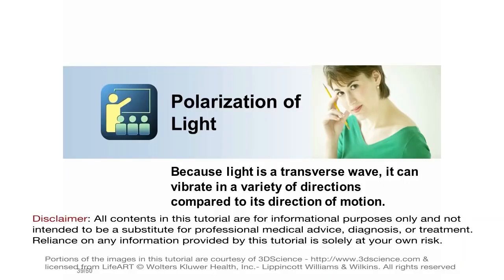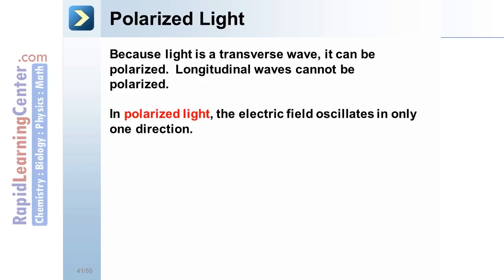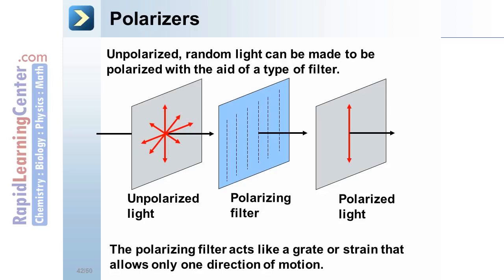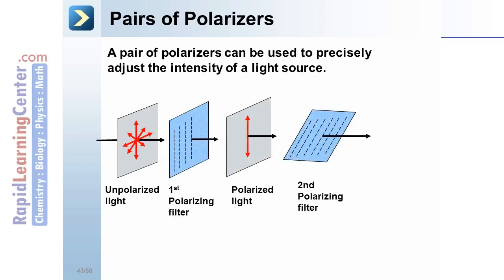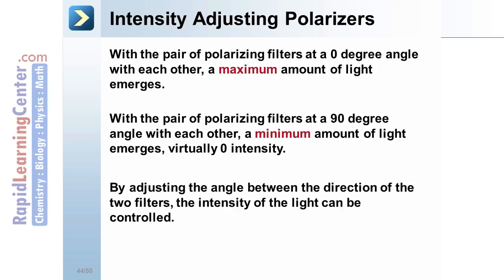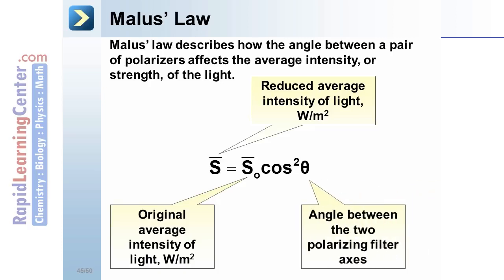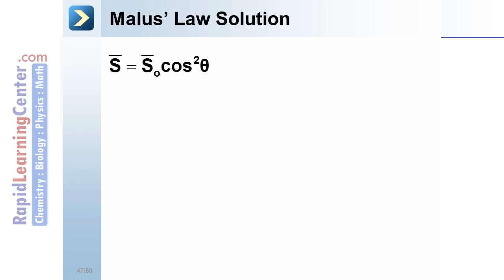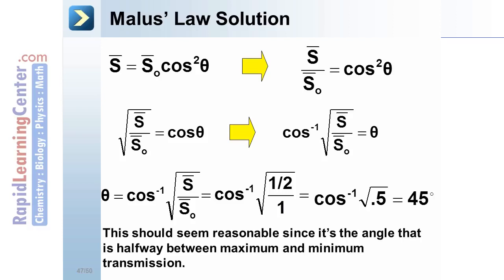Аймаганбетова З.К. Лекция №11 Оптика - Polarizing of Light.